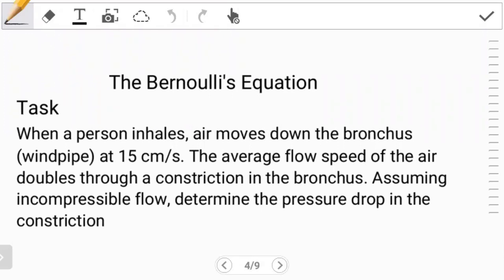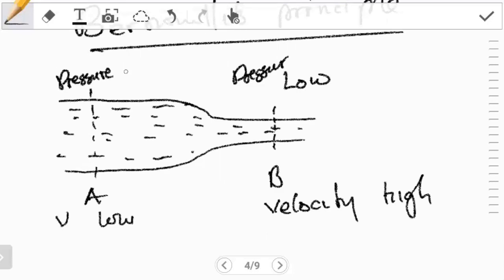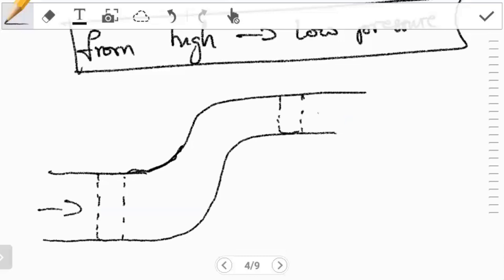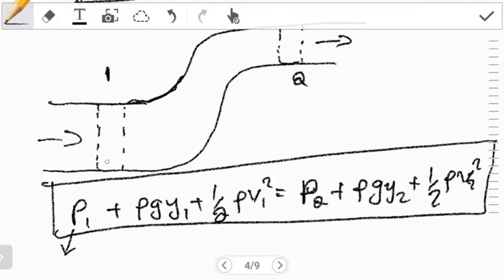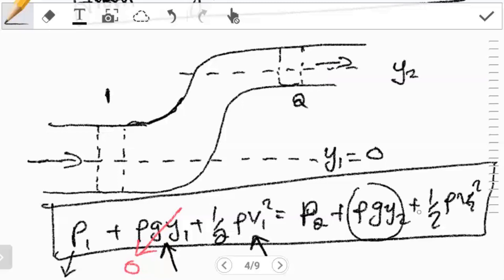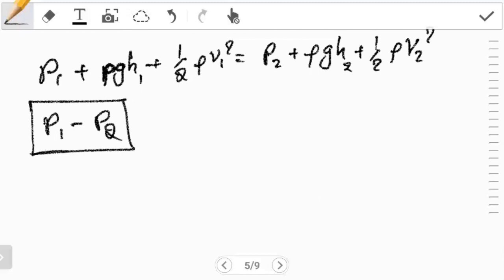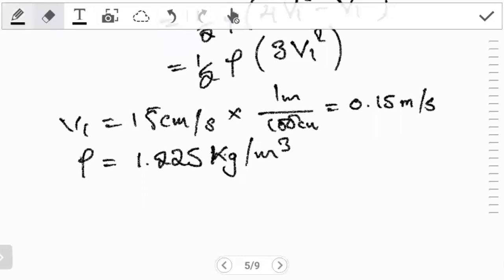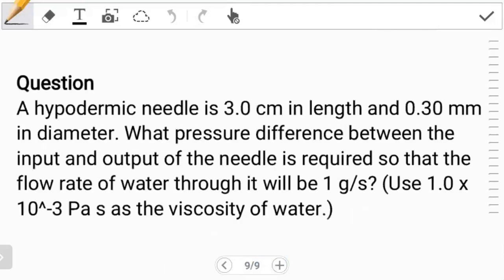The Bernoulli's equations